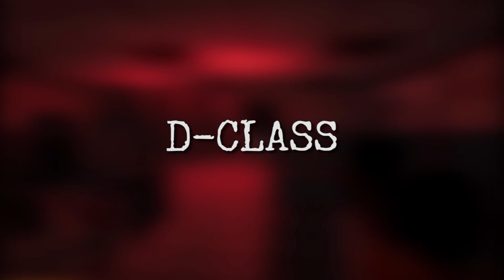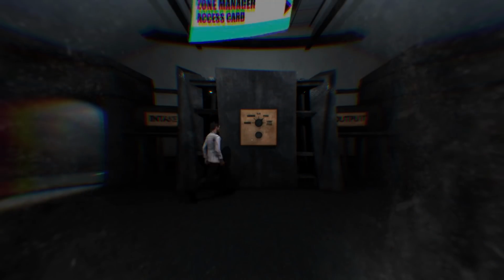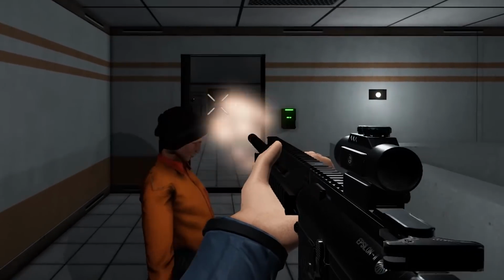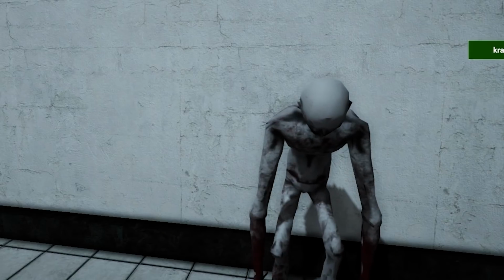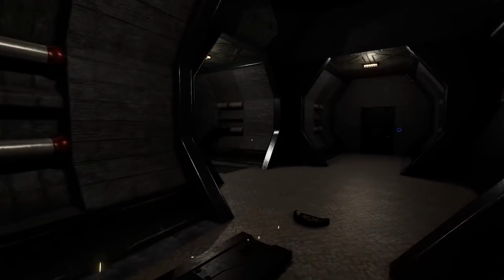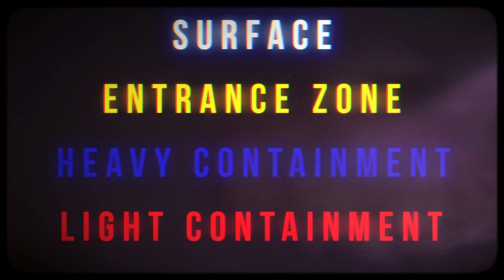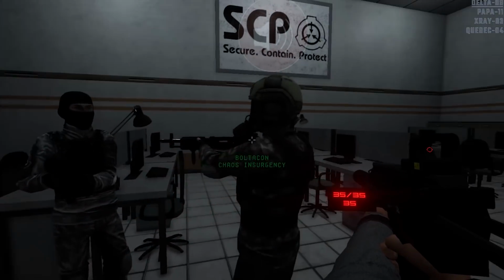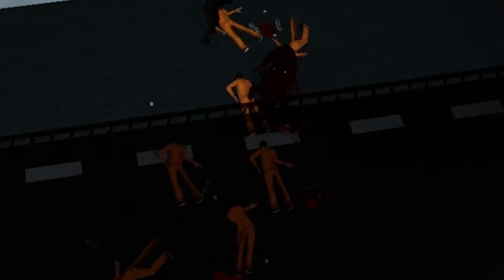How to Play SCP: Secret Laboratory (Parody Guide)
Today I am guiding you through SCP: Secret Laboratory, a free-to-play multiplayer survival-horror game! If you like pain and suffering then this game is for you!
Join my new discord server for behind the scenes, updates, and more hot garbage

THANK YOU TO EVERYONE WHO HELPED FILM:

~ Cyber
~ Person Meetup
~ Nothin
~ Zeus
~ Blaberface
~Communist Putin
~ neondabid
~ Destroy Bot

Also special thanks to [Free SCP Cookies] SCP server that gave me permission to dick around with admin

I upload non-frequently, usually once a decade or so.